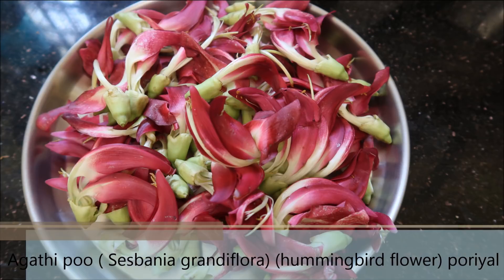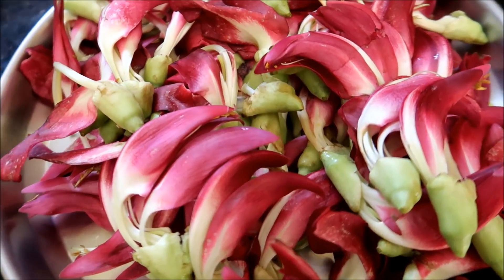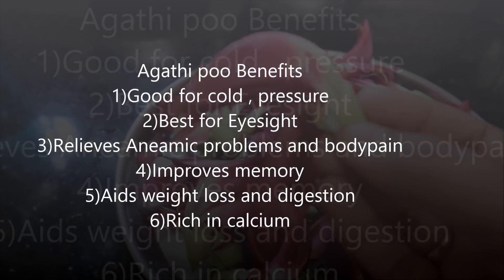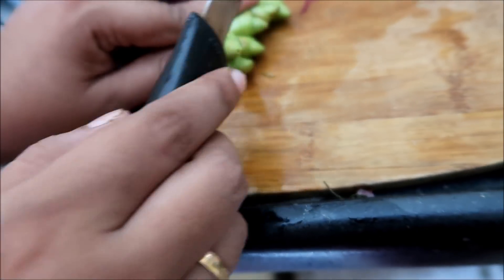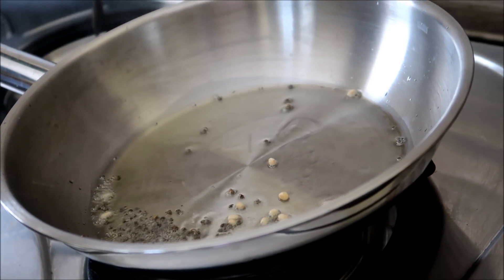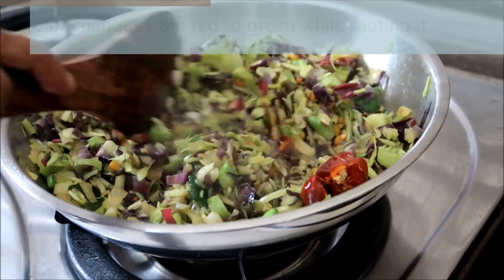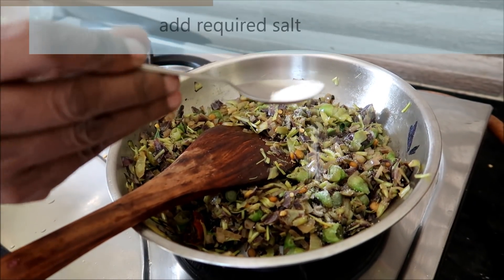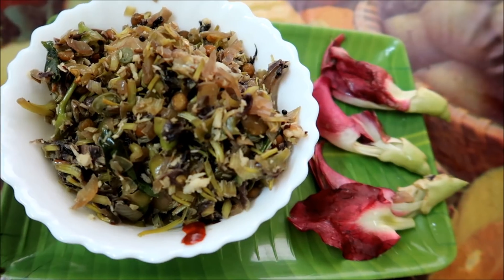Agathipoo poriyal/Most tastiest poriyal/ஆஹா பூவில் பொரியலா ?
agathipoo poriyal ingredients

salt-as needed
AgathiPoo - 1pack(15)
oil-2tbs
mustard,urad dal-1/4tsp
channa dal-2tbs
big onion-1
turmeric-1/2tsp
curry leaf-some
coconut shred-3tbs
turmeric-1/2tsp
redchillies-3
salt-some

yummy and healthy poriyal
Dont miss to buy this agathi poo when
you see in farmer's market/shops

Agathi poo Benefits
1)Good for cold , pressure
2)Best for Eyesight
3)Relieves Aneamic problems and bodypain
4)Improves memory
5)Aids weight loss and digestion
6)Rich in calcium
chop it finely
Add 2tbs oil in hot pan
add 1/4tsp mustard
urad dal 1/4tsp, Channa dal 2 tbs
Dal turned to golden brown color
add 1 bigonion finely chopped or 10 shallots, curryleaf
1/2tsp turmeric
3 redchillies
add finely chopped agathipoo and saute it
just sprinkle some water twice and cook
for 4 to mins till it gets soft
color changes from red to green while sauteing it
add required salt
add 3tbs shredded  coconut  and saute it
once .Ready to serve with rice